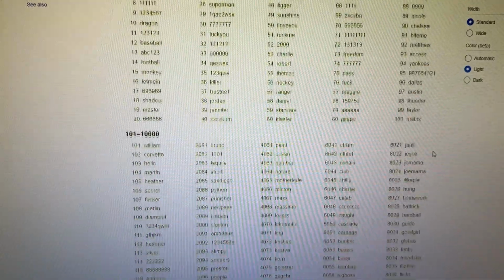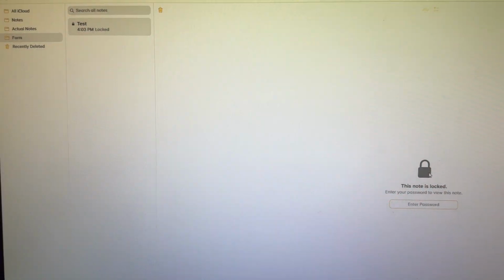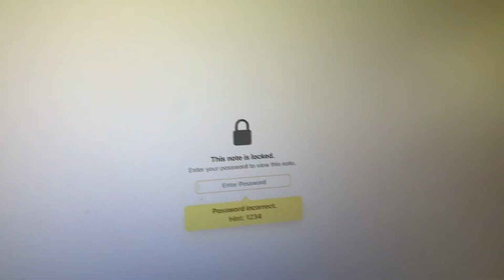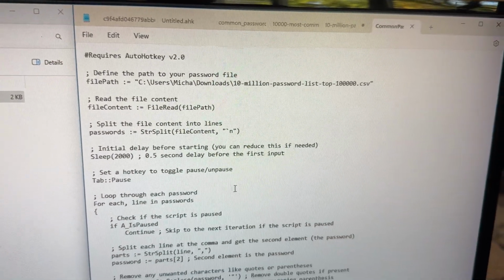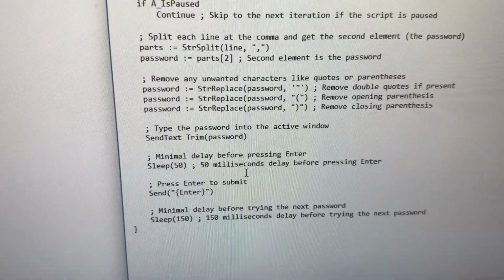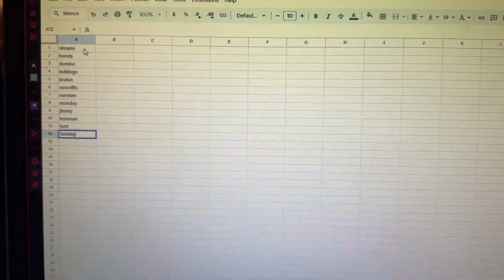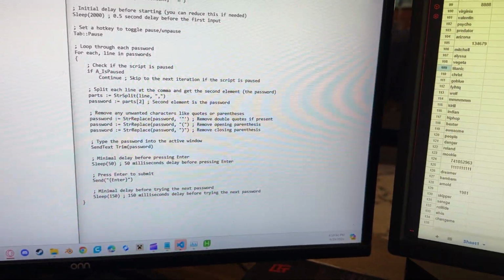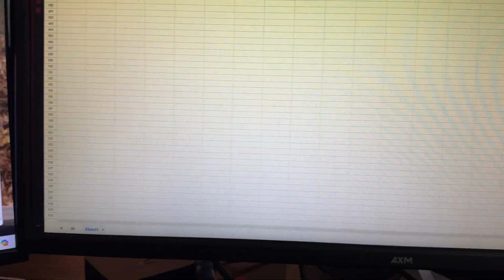How to ACTUALLY get into old locked Apple notes without the password… (Brute Force) 2024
(im not verified on YT yet so I can't hyperlink)